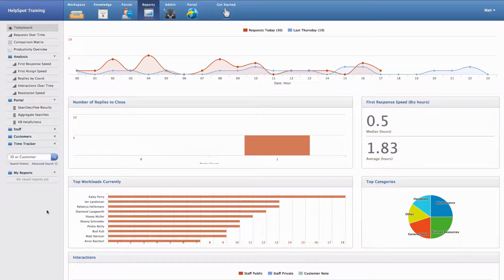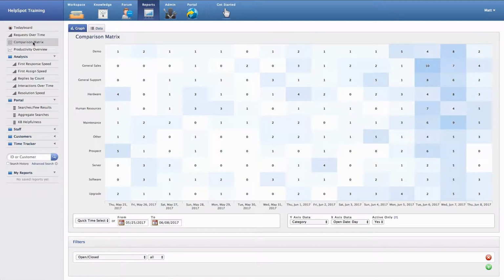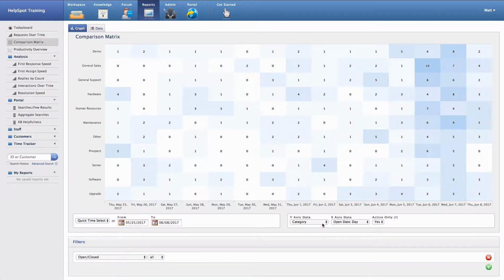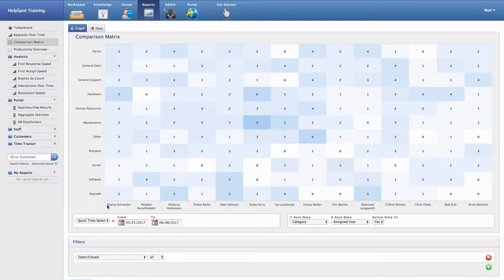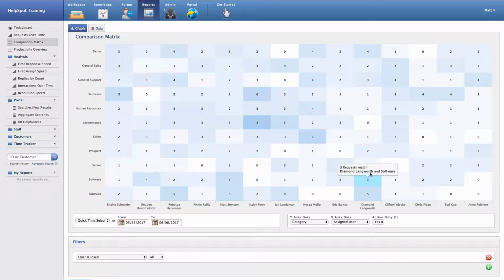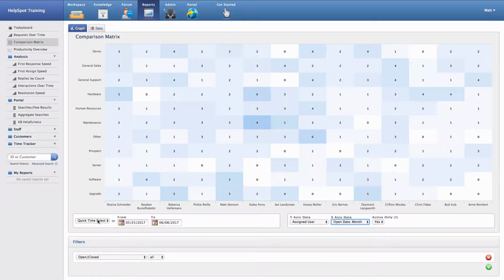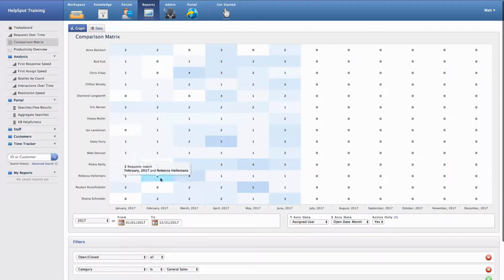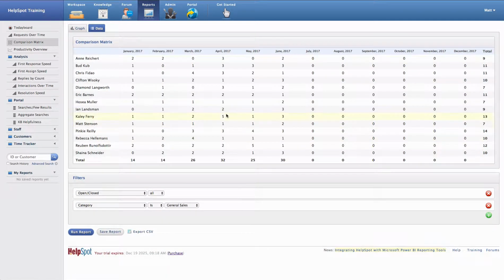HelpSpot Comparison Matrix Report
In this video we cover the basics of using the HelpSpot Comparison Matrix report.